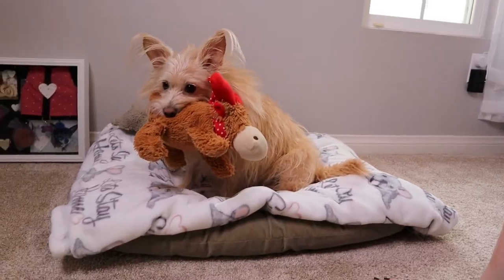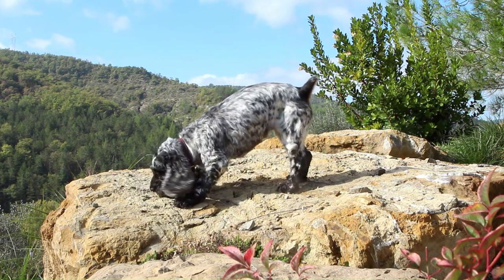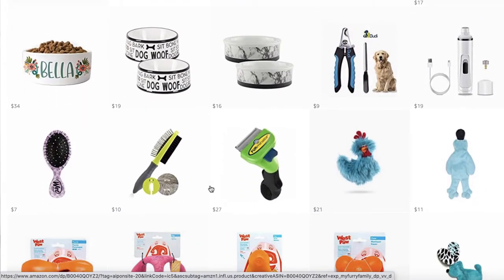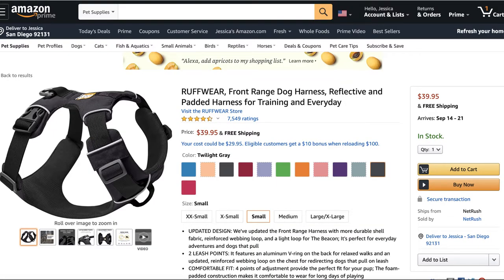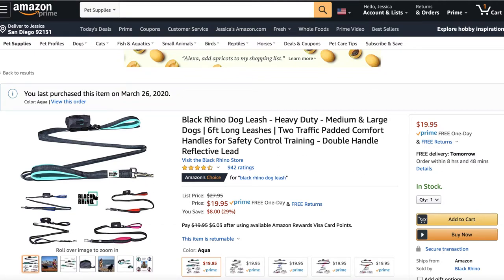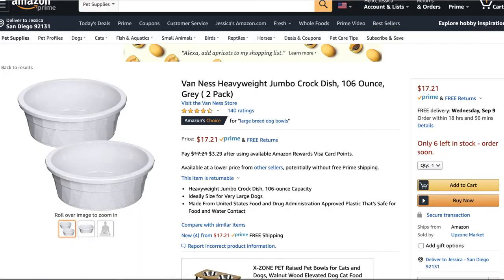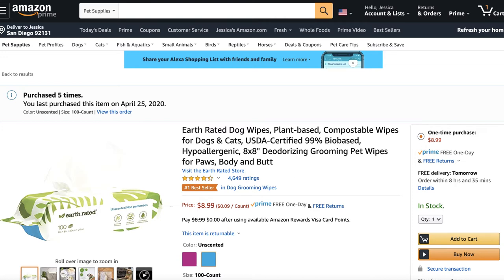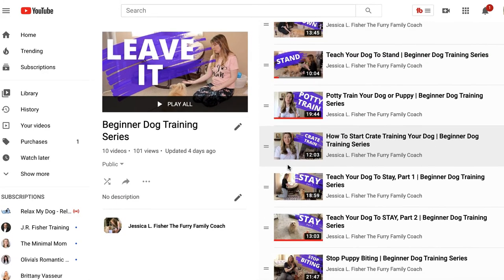What Do I Need For My New Dog | Beginner Dog Training Series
WRITE ME💙
10755 Scripps Poway Parkway #124